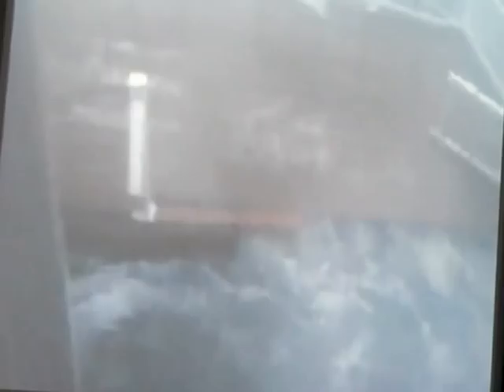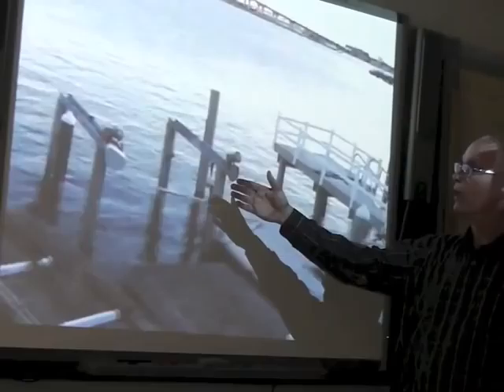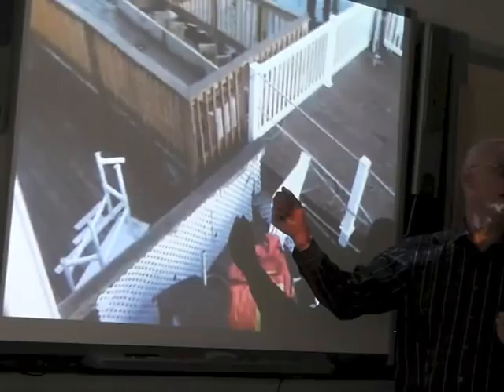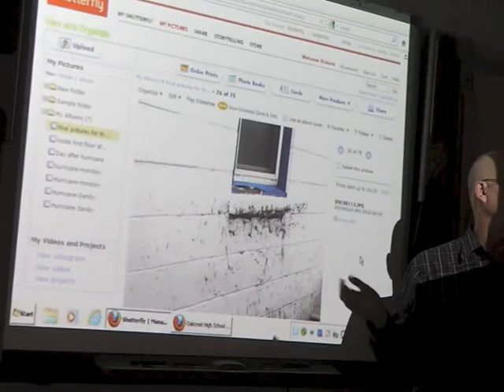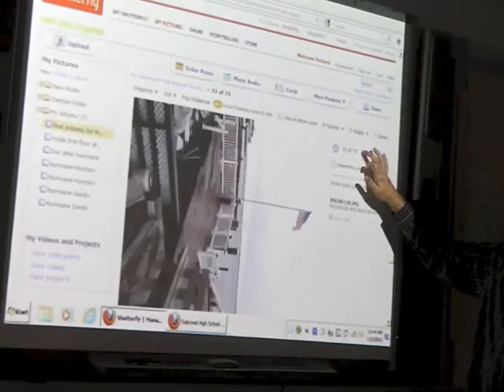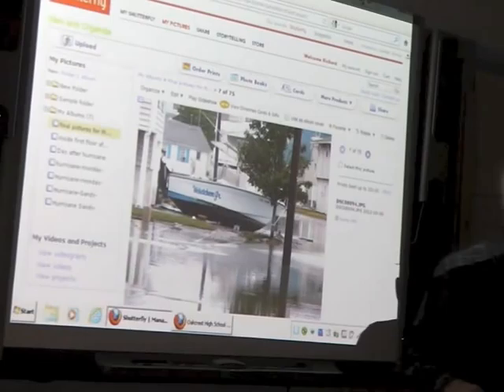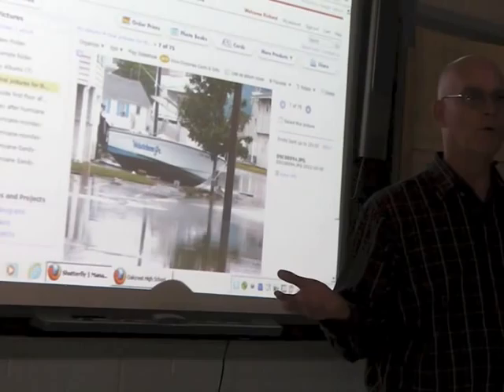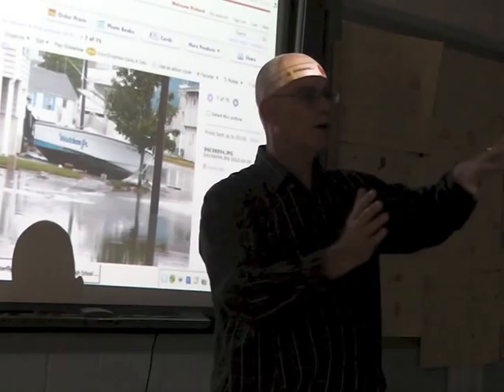Hurricane Sandy-A south Jersey teacher explaining what happened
Science teacher Dave Jungblut explains the effects of Hurricane Sandy on the east coast, and how it directly affected a member of the Oakcrest staff.* with pictures and video from the event.